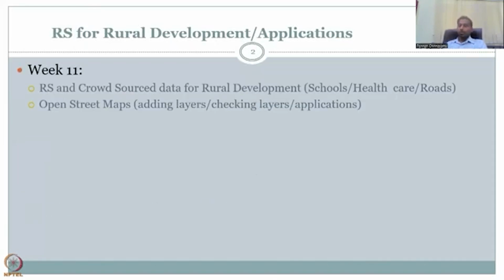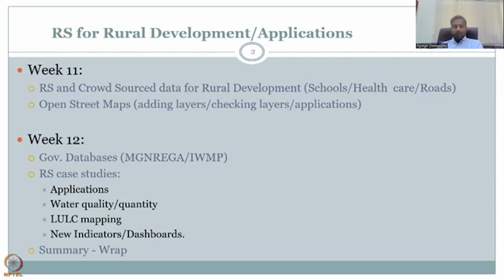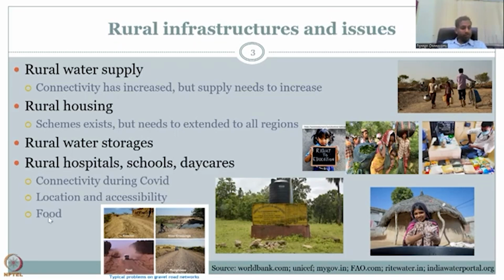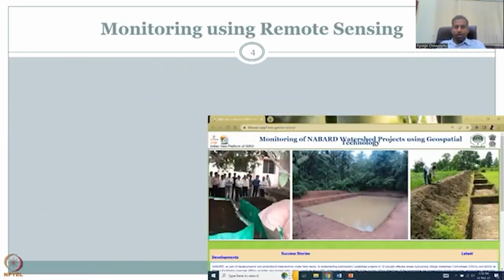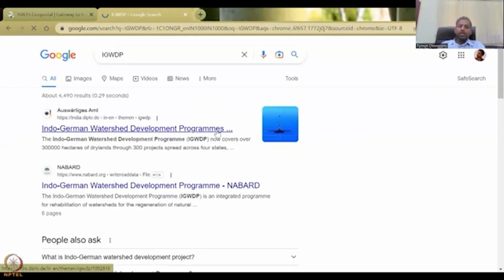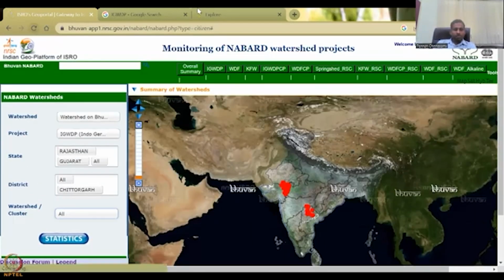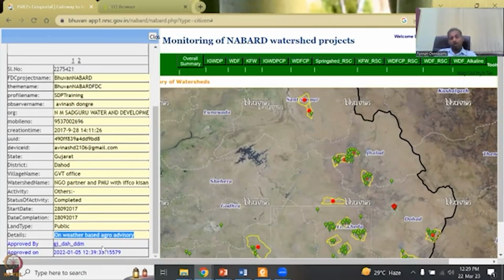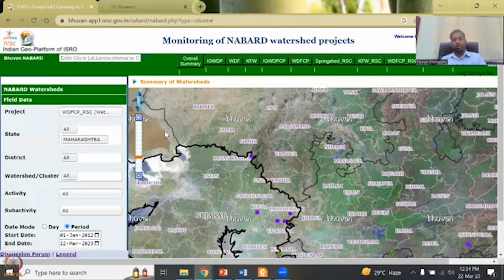RS and GIS application for Rural Development: Moniotring and Evaluation